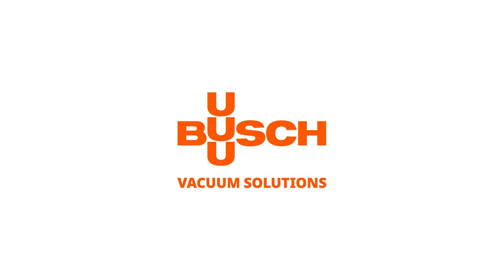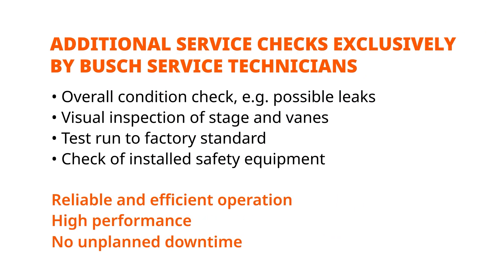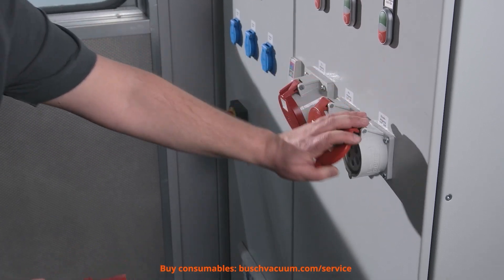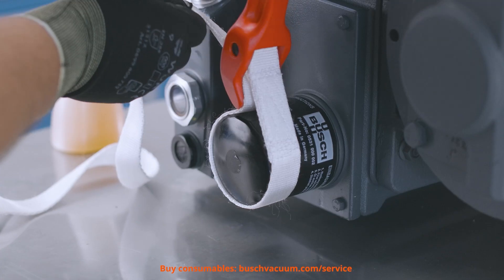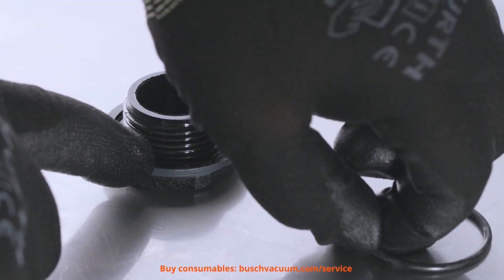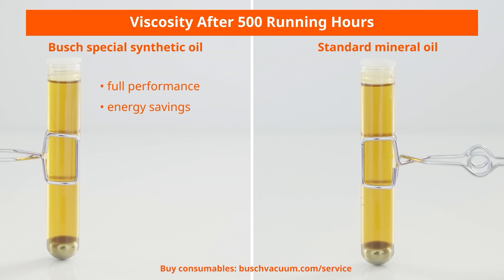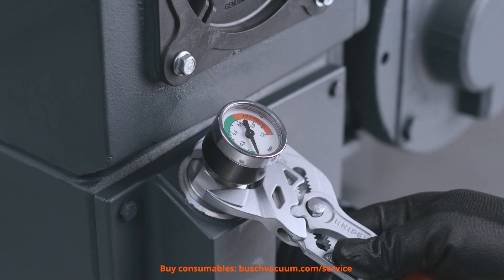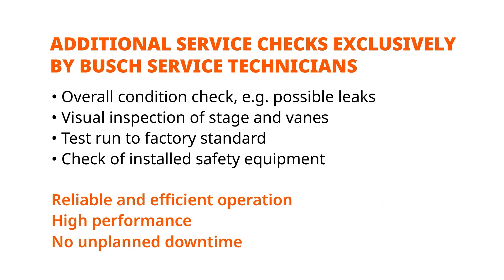How to Change Oil and Oil Filters in R5 RD Vacuum Pumps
If the oil in your R5 RD vacuum pump is dirty and/or too thick, it is time for an oil change. This will restore your vacuum pump to optimal performance. Our maintenance video shows you how to change oil and oil filters in R5 RD vacuum pumps.

Everything you need for an easy oil change is our Busch genuine oil, oil filters and oil drain valve kit. To ensure a long life and efficient operation of your vacuum pump, we recommend our globally available Busch service. Get in touch with our service experts to arrange an appointment!